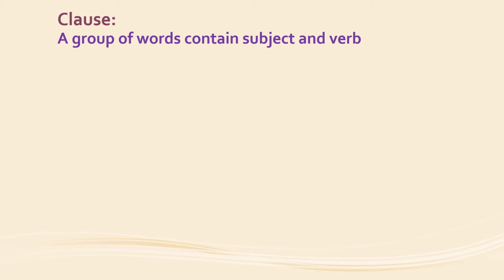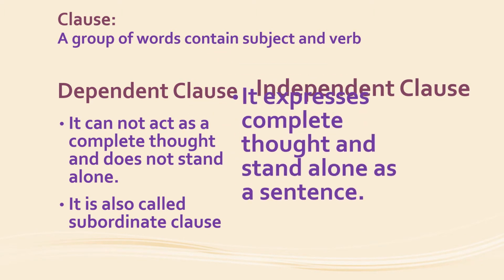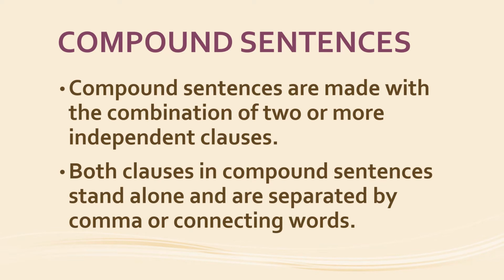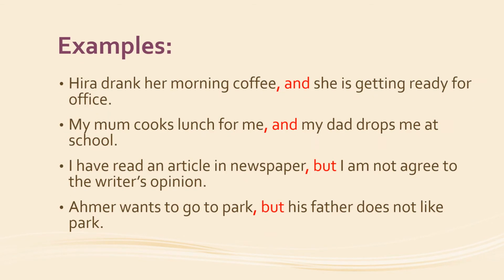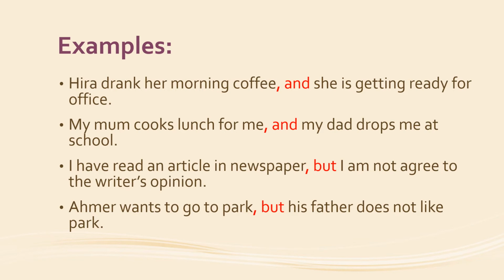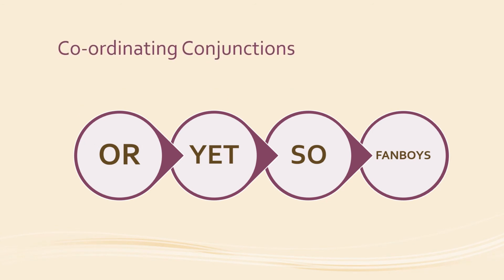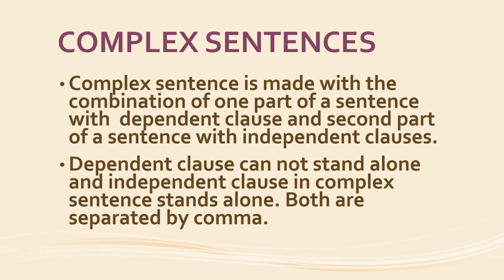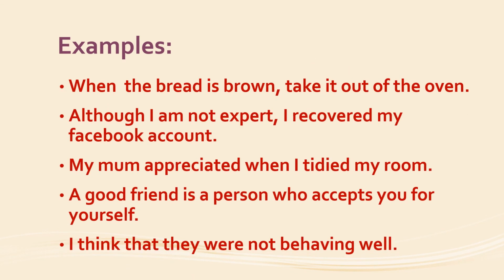Compound Vs Complex Sentences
This video will help viewers or language learners to clear the concept of complex and compound sentences. what is the difference between compound and complex sentences. The structure of compound vs complex sentences is discussed in detail. I hope it would be beneficial for you all. drop down your comments in a comment box for any suggestion. Thanks